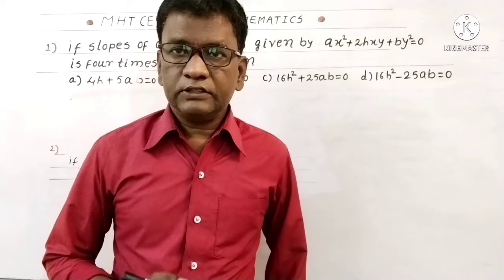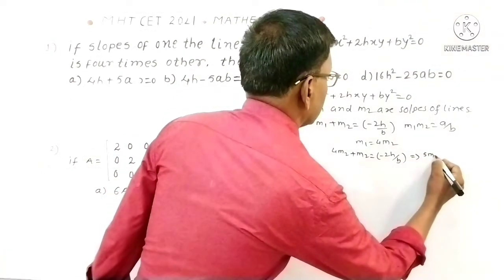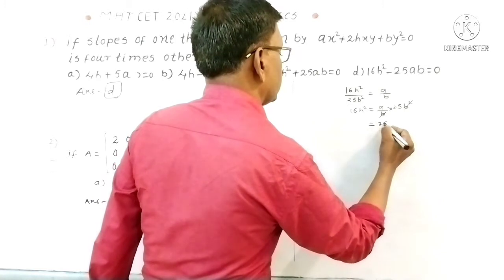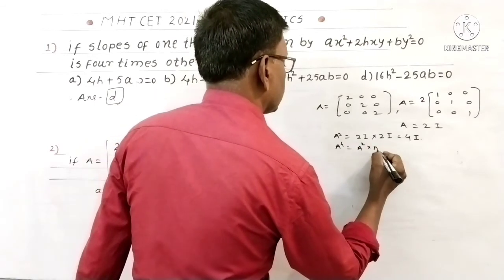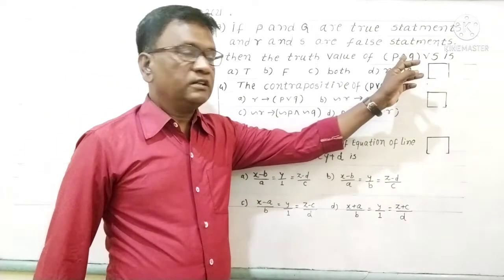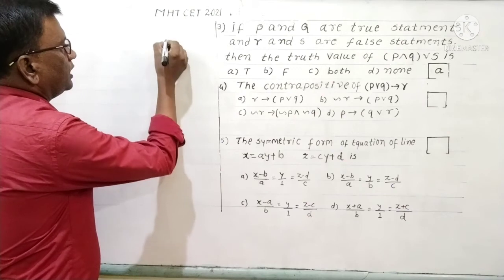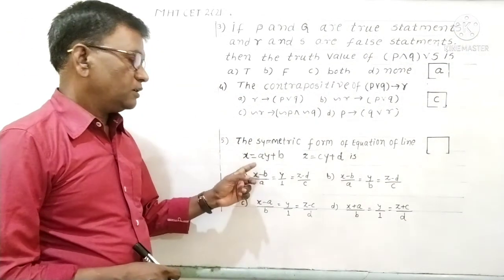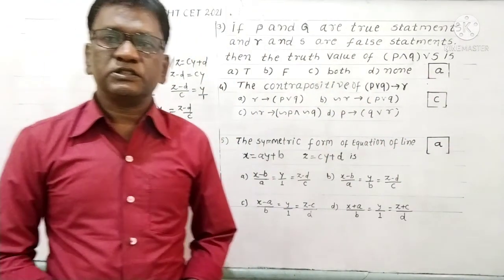class 12 (sci), Mathematics , MHT CET 2021 Important Questions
Important Questions
class-12 (science)
Important question on topic
~ Mathematical Logic,
~Matrices,
~Pair of straight line
  Simple tricks to solve  topic examples.
  Search my channel on u tube
MHT CET Important questions 2021#
Shriram english school, yusufwadgaon.